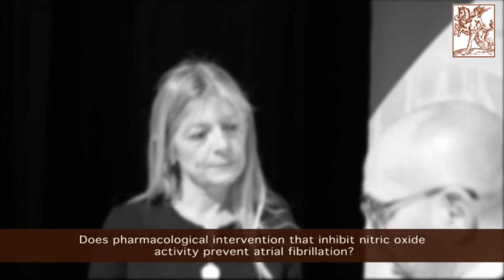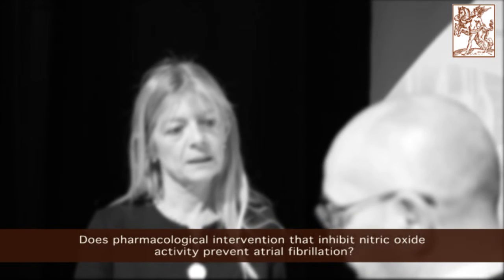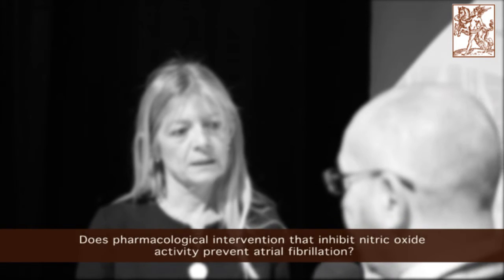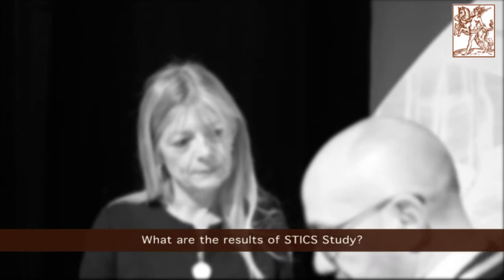Nitric oxide in atrial fibrillation - Barbara CASADEI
Barbara CASADEI - Oxford (UK)
Redox signalling and atrial fibrillation: causation or association?

Stockholm (Sweden), December 1st-3rd, 2017
“Cardiometabolic risk and vascular disease: from mechanisms to treatment”